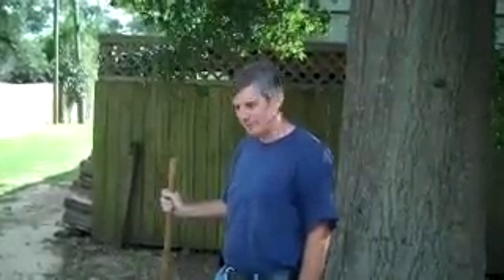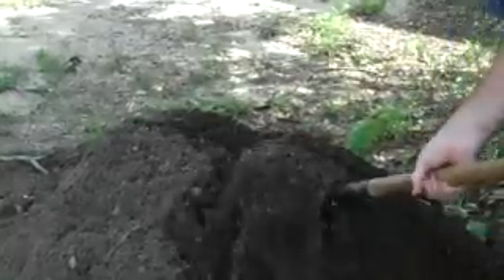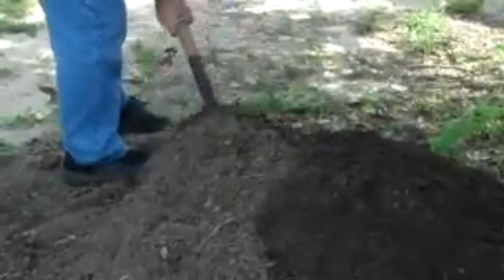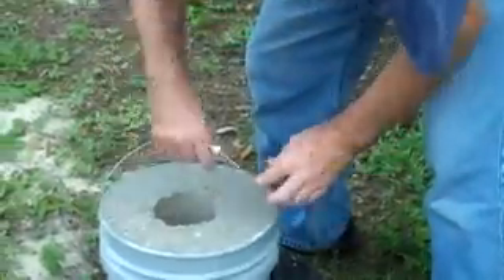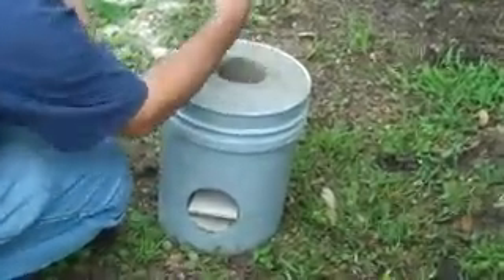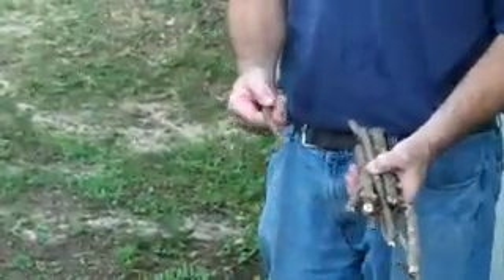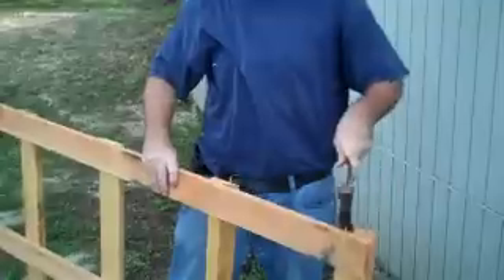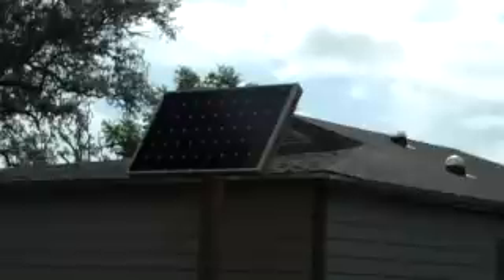Project Updates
Looking at our projects on composting, rocket stove, and solar array.